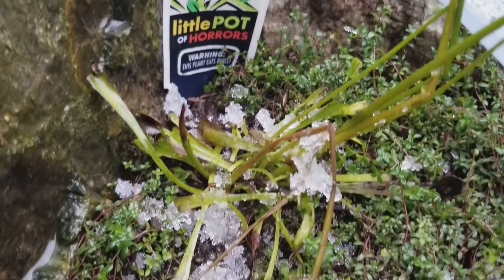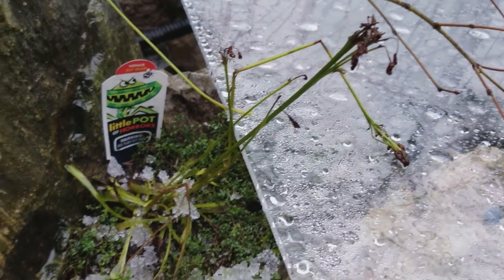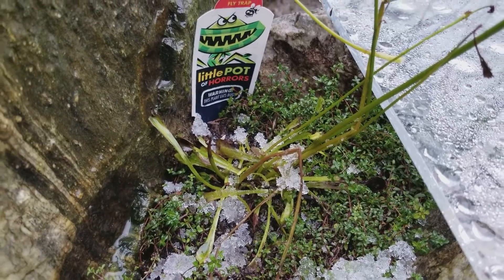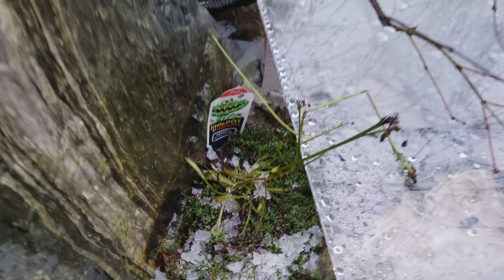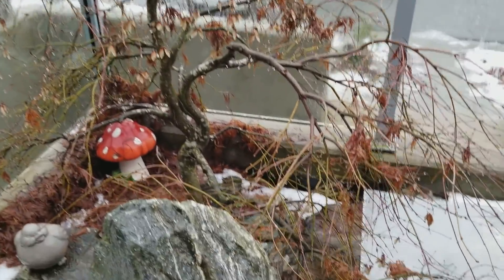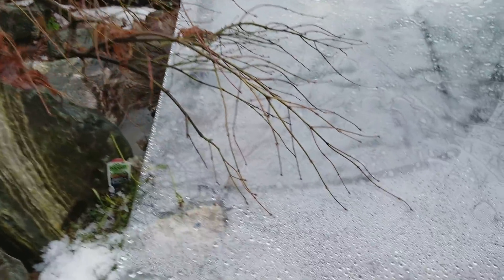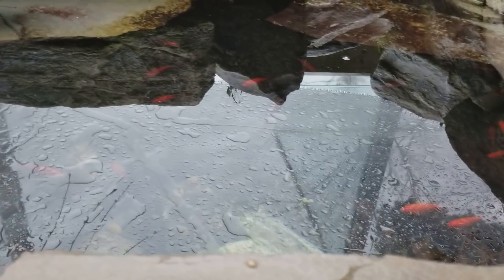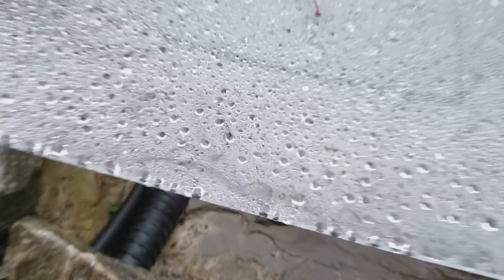Venus Fly Trap vs Winter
I had ant problems during the summer so I bought another fly trap for the outdoor.  Planted it next to my fish pond. After 1 month it helped reduced the problem. Also the ants sometimes fall into the pond, giving my 32 goldfish and 2 Koi's a little snack. The Venus Fly trap will grow back in the spring. Cant Wait!  The custom plexi glass was made to prevent the water from freezing during winter. Last year all 30 goldfish died because of ice. The fish doesn't need food from November to February during winter. They just stay still at the bottom not using much energy. Their heart rate slows down.